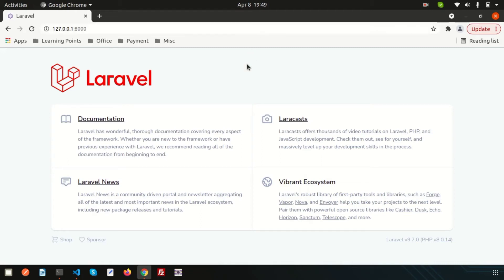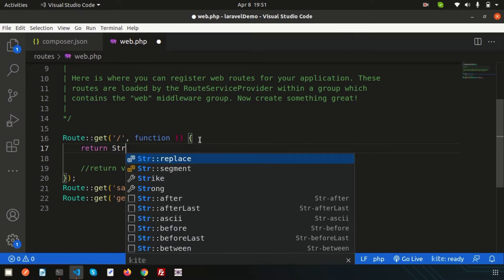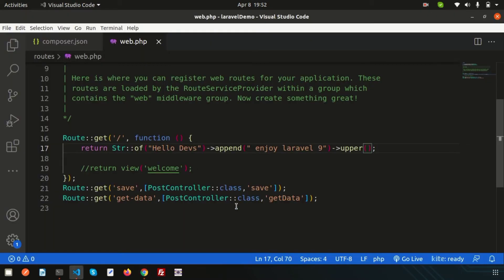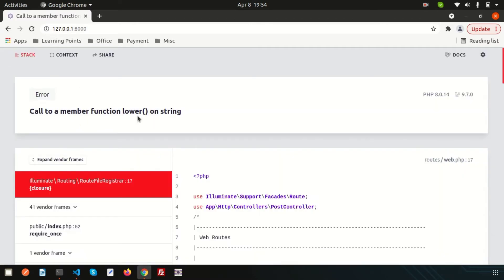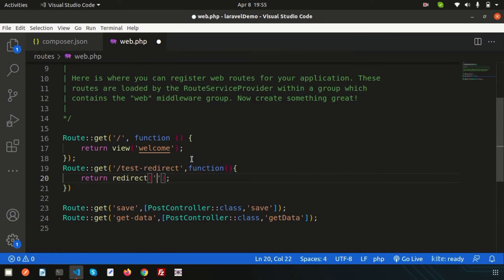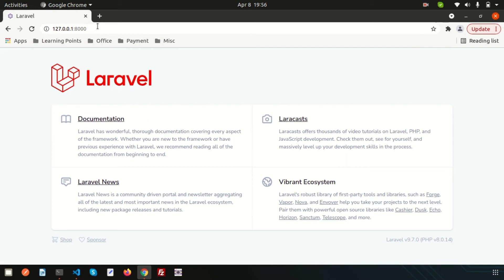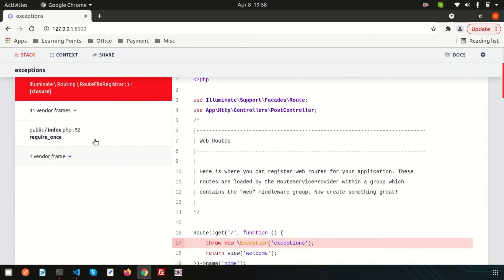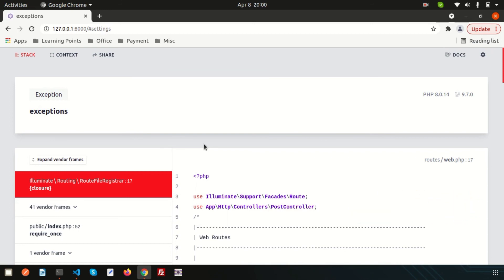New Helper Functions and Exception Page in laravel 9 | Laravel 9 new features and changes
New Helper Functions and Exception Page in laravel 9  | Laravel 9 new features and changes | New exception page design | How to change laravel exception page theme | Laravel 9 tutorial | Learning Points

In this video we are going to learn about what is new in laravel 9.
What are the new helper function. Use of helper function. Previously how it was working and after upgrade how it is working. Will discuss each with example.
Will discuss about new exception page. How exception page looks like this, and what are the new things in exception/error page.

Next day we will learn about controller grouping concept in laravel 9